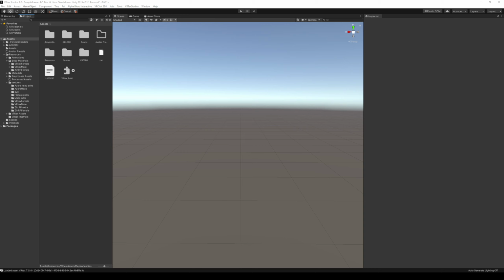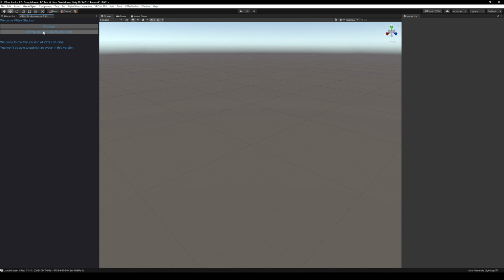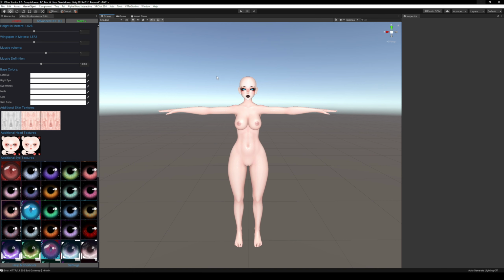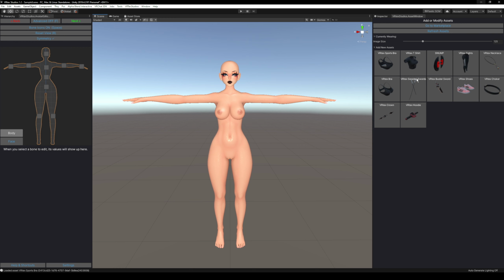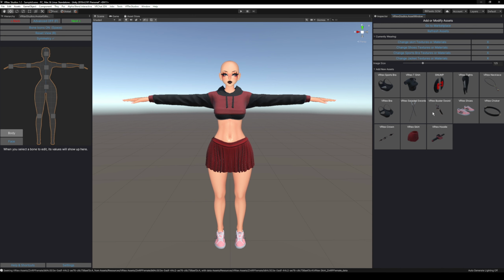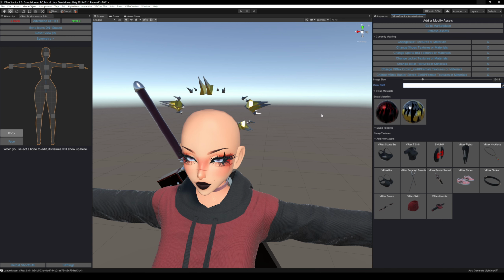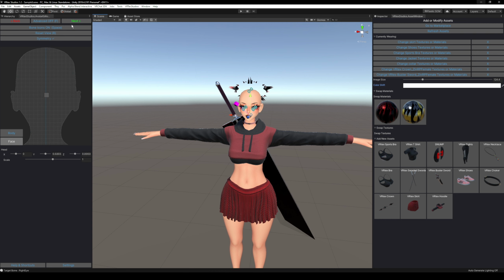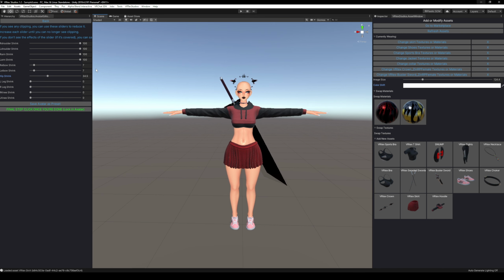VRtex 1.07 Asset Marketplace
Want a VR avatar but don't understand how to make one?  Our software makes avatar creation simple.